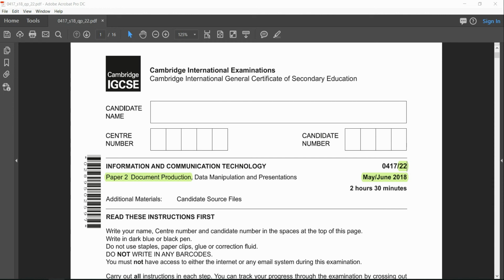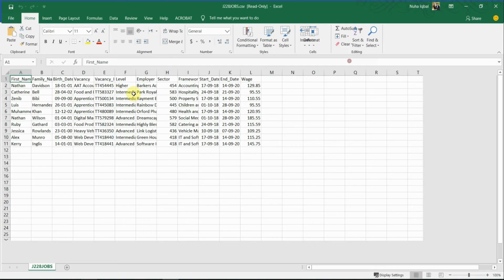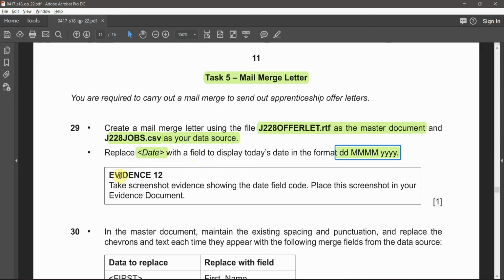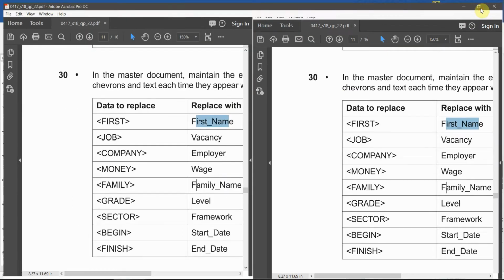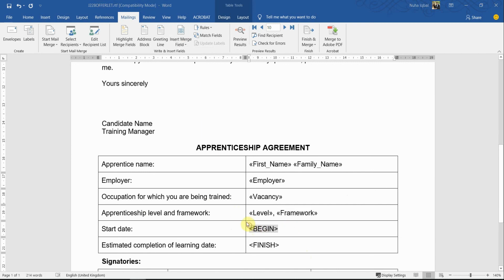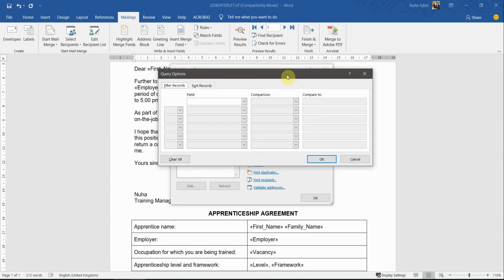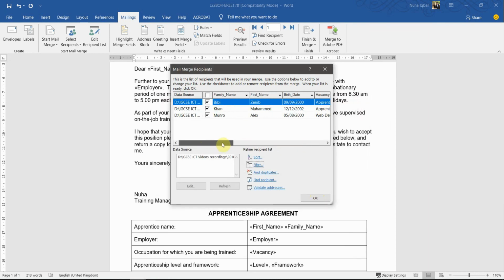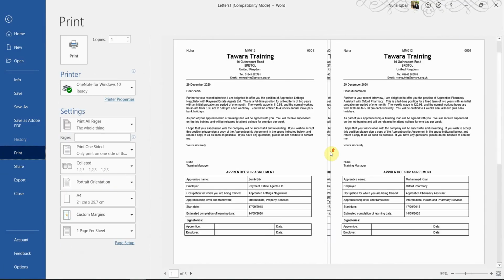IGCSE ICT May June 2018 Paper 22 Mail Merging Word